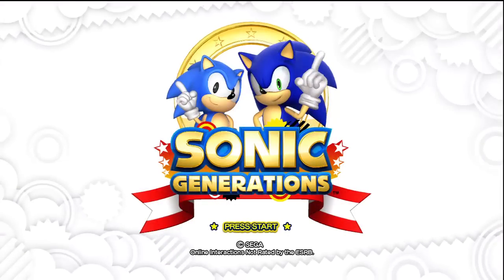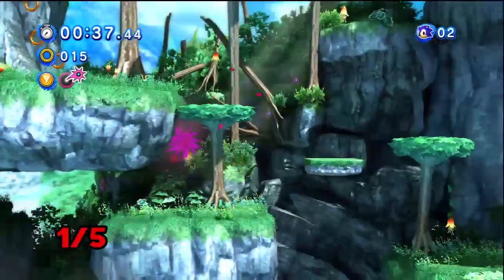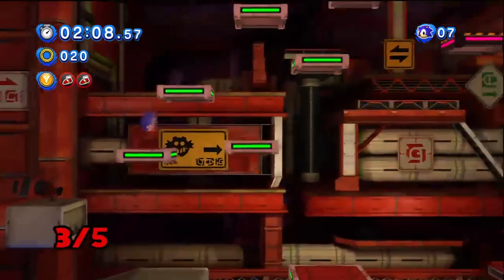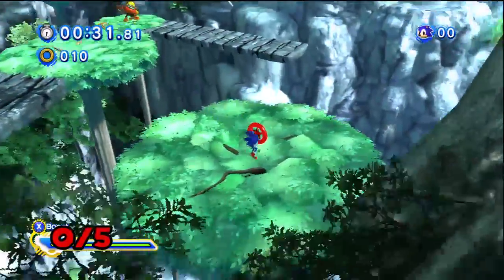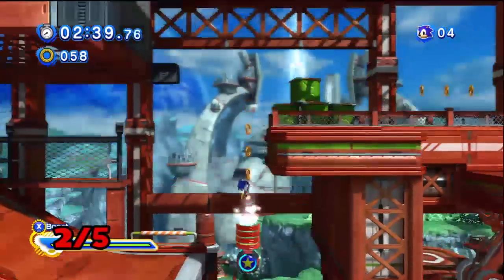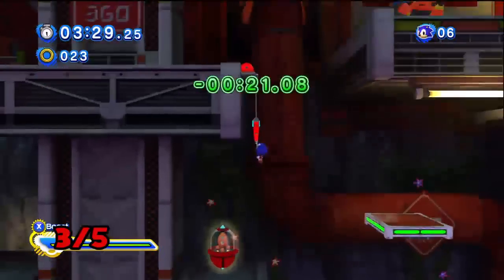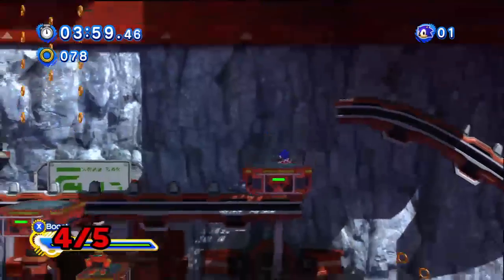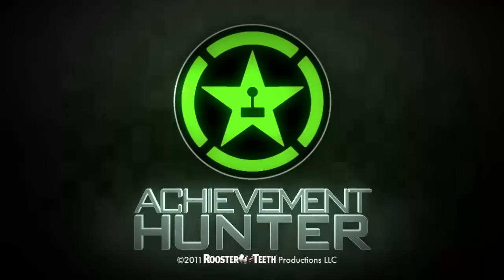Sonic Generations - Red Ring Collector - Planet Wisp Zone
Mike and Ray show you where to find all of the red rings on Planet Wisp Zone in Sonic Generations.